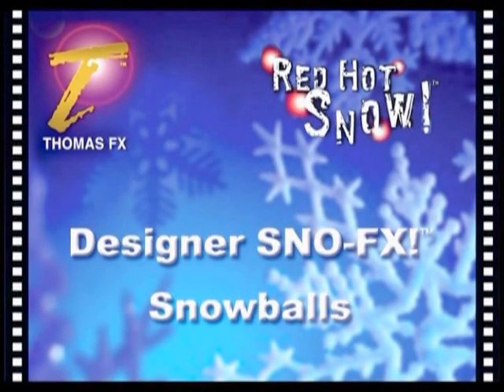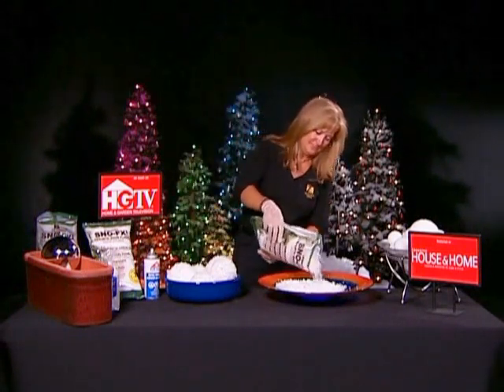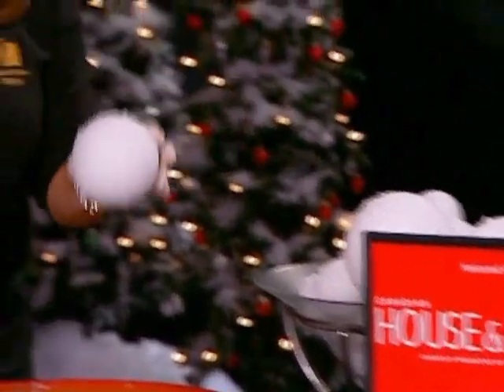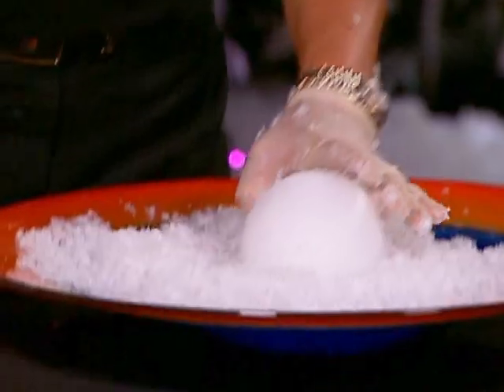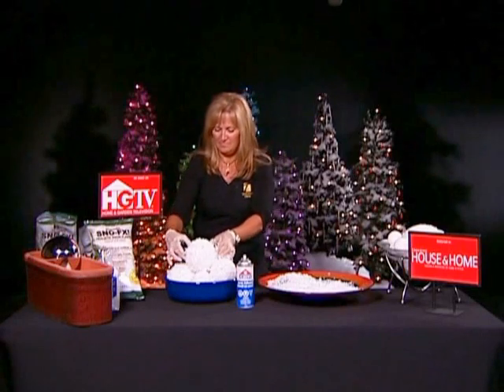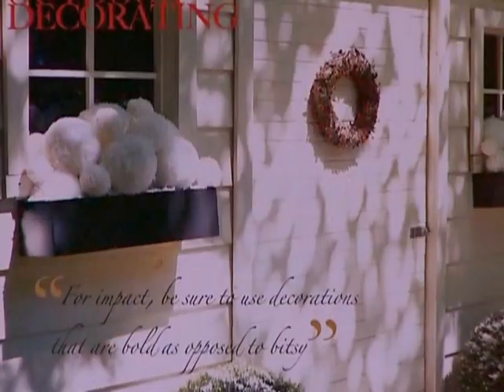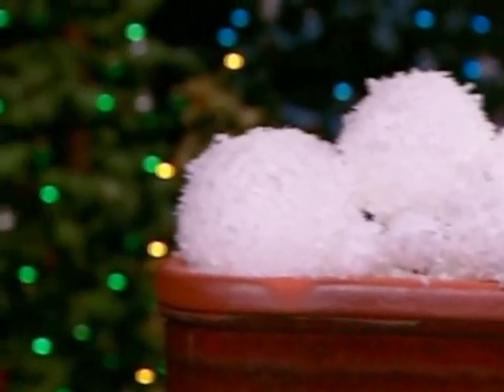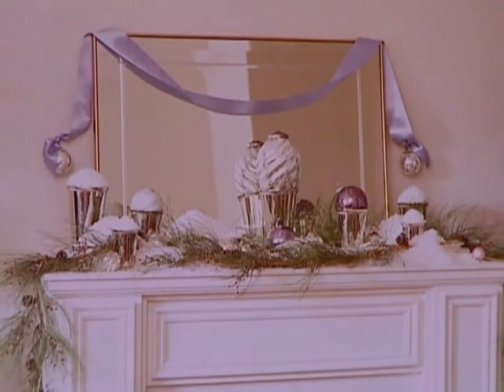How to Make Snowballs Using Sno-FX Biodegradable Snow!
A festive decoration created using our special Thomas FX Sno-FX biodegradable snow. You can find all your fake snow supplies